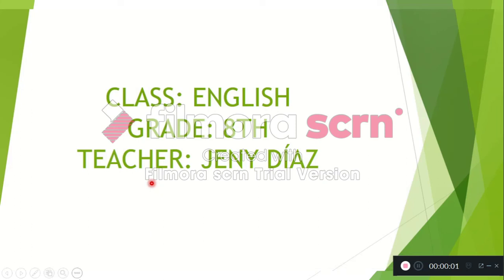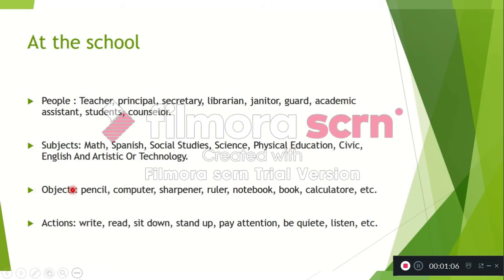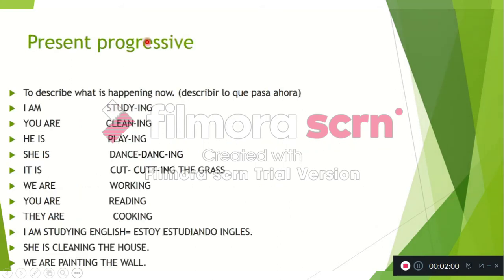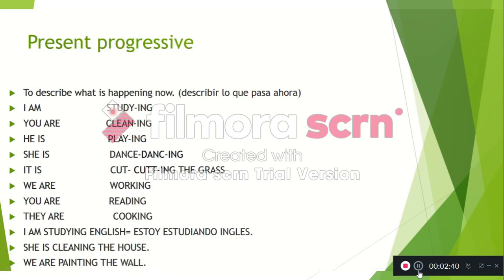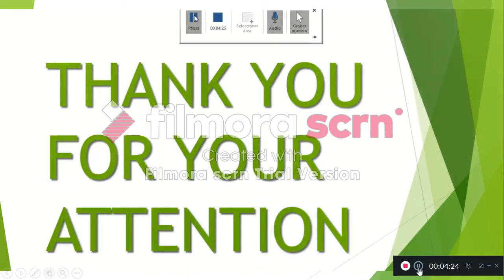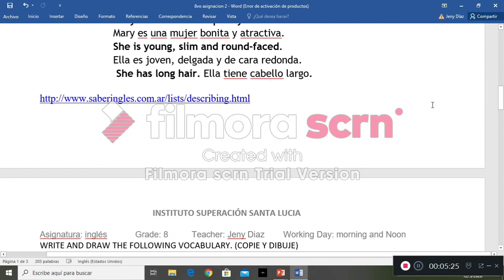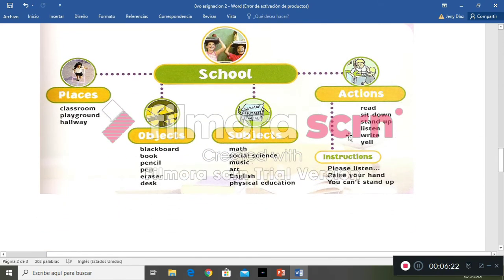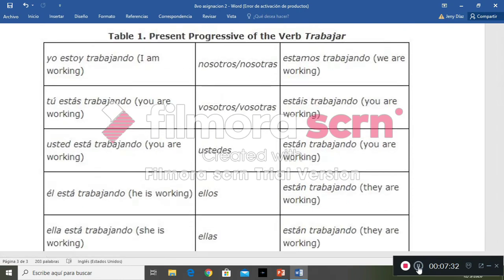My Project 8vo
short explanation of basic topics in English